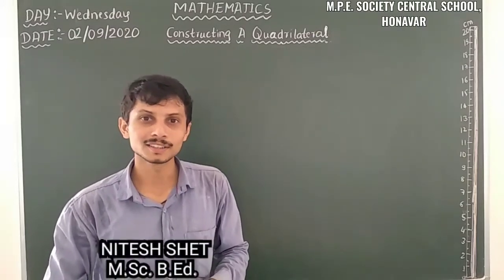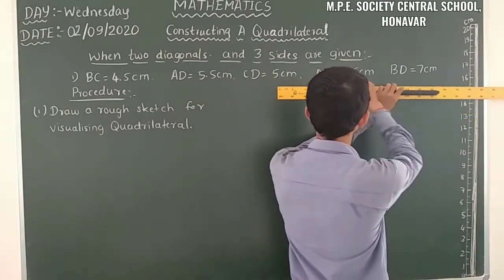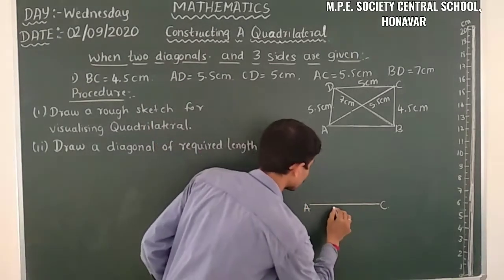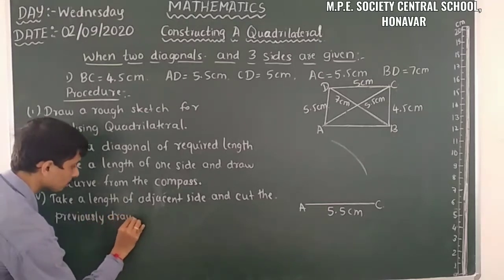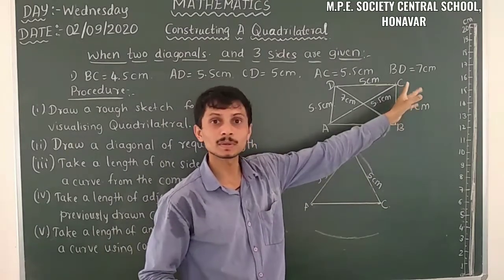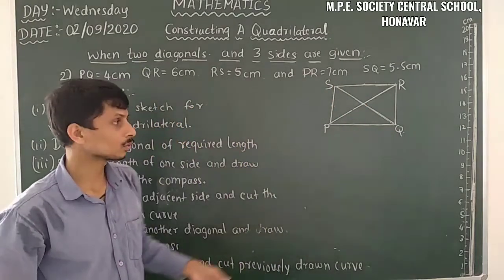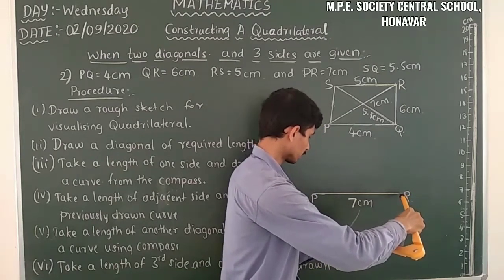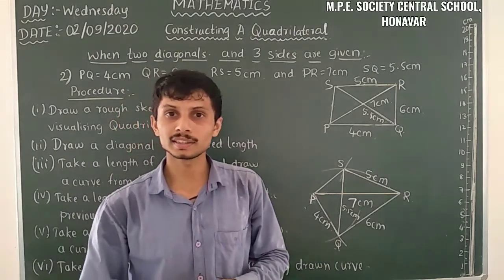CONSTRUCTION OF QUADRILATERAL|| PART- 2|| CBSE-8 ||BY NITESH SHET